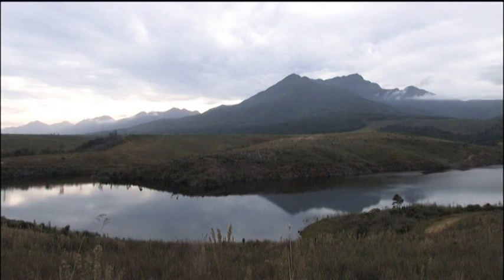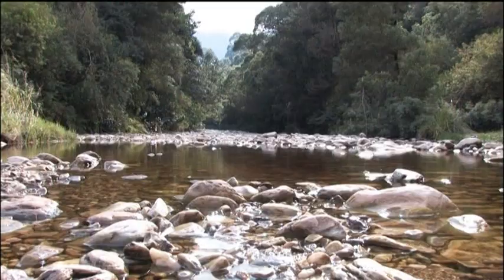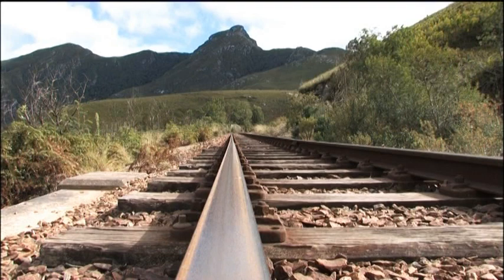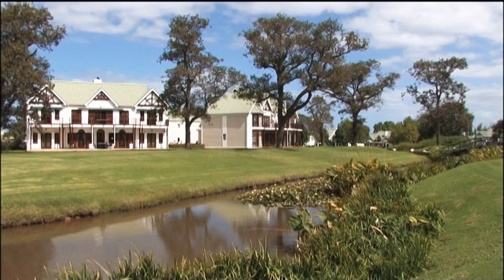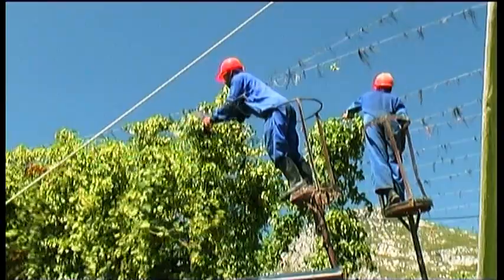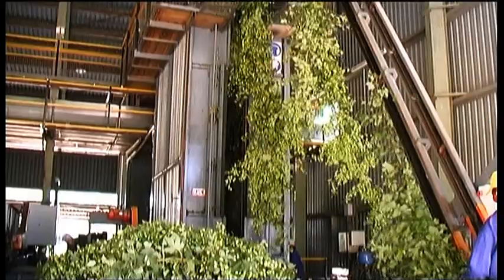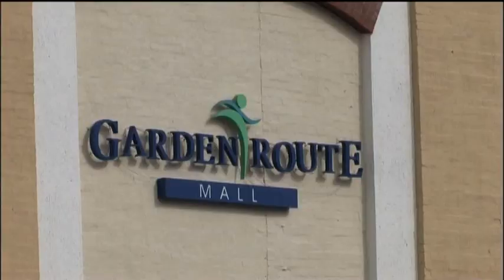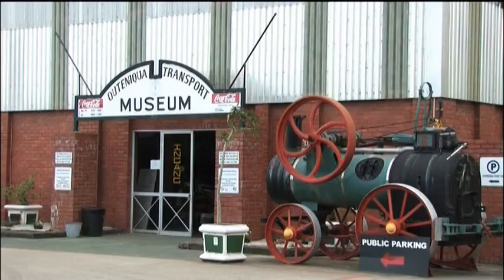George, Garden Route - South Africa Tourism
The Garden Route is a popular and scenic stretch of the south-eastern coast of South Africa. It stretches from Mossel Bay in the Western Cape to the Storms River which is crossed along the N2 coastal highway over the Paul Sauer Bridge in the extreme western reach of the neighbouring Eastern Cape. The name comes from the verdant and ecologically diverse vegetation encountered here and the numerous lagoons and lakes dotted along the coast. It includes towns such as Mossel Bay, Knysna, Oudtshoorn, Plettenberg Bay and Nature's Valley; with George, the Garden Route's largest city and main administrative centre.

All Video content copyright by Photos of Africa